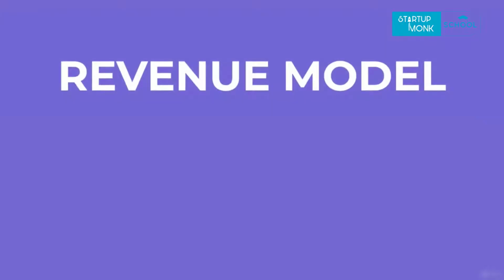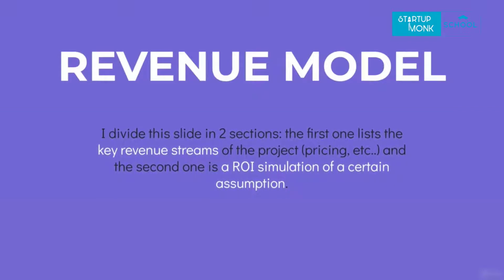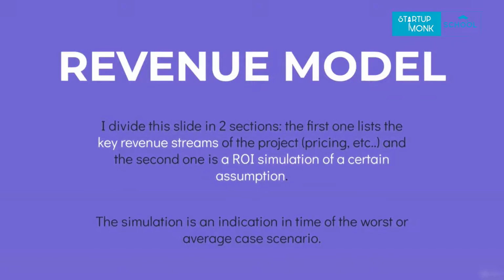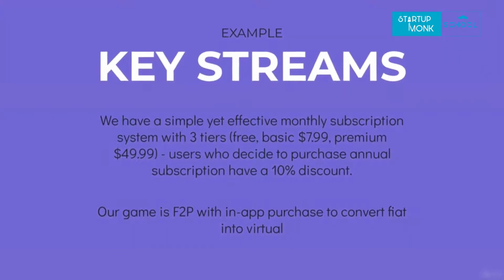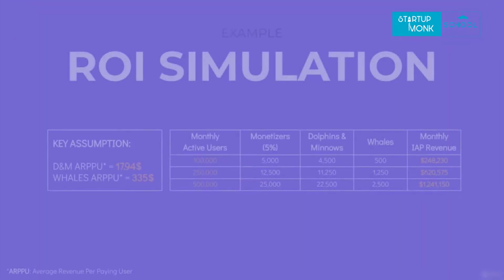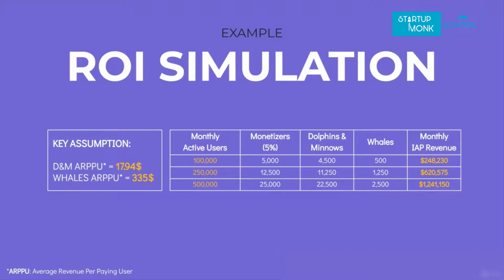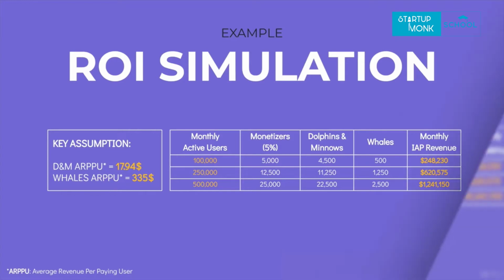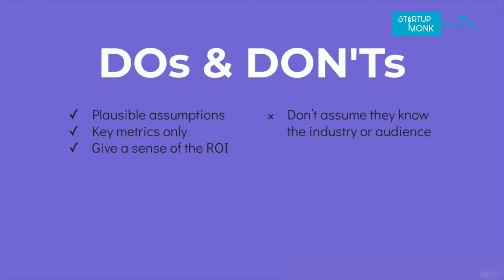How to create perfect Pitch Deck? REVENUE MODEL, Section IV - ASKING WITH INTELLECT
Advanced Pitching for Startups | Basics of Fundraising Online Programme.

Learn how to create awesome pitch deck for investment.

About Startup Monk:

Startup Monk is a community platform bringing the stakeholders of the Indian Startup Ecosystem together. We envision to forge a more comprehensible, easily penetrable, and additionally, an embracing entrepreneurial ecosystem.

We focus on four main pillars of the Startup Ecosystem: Ideas, Innovation, Incubation, and Investments.

Course Mentor:

Sivesh Kumar